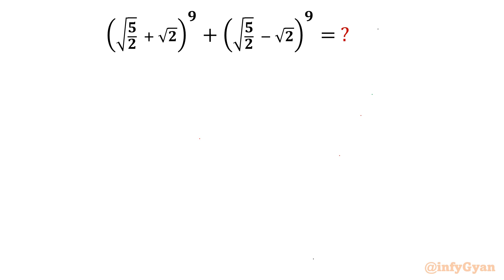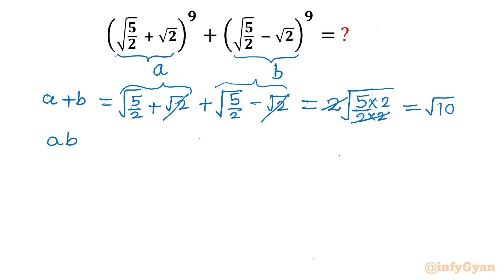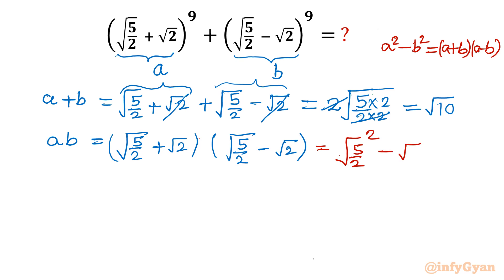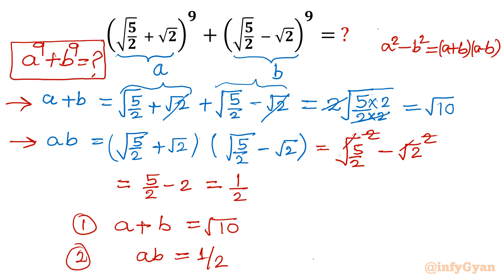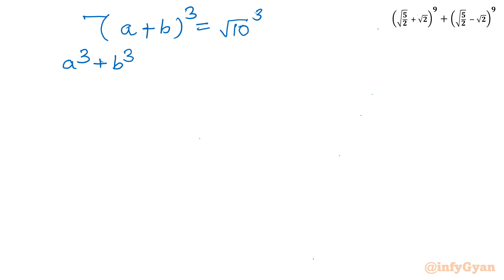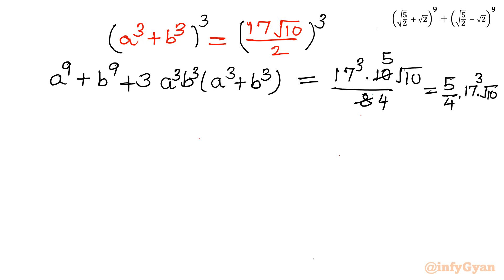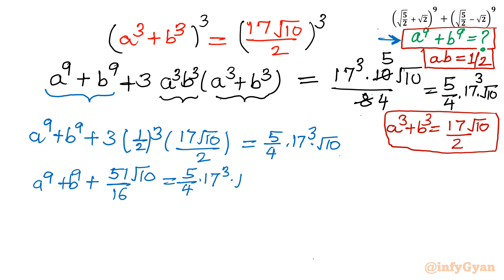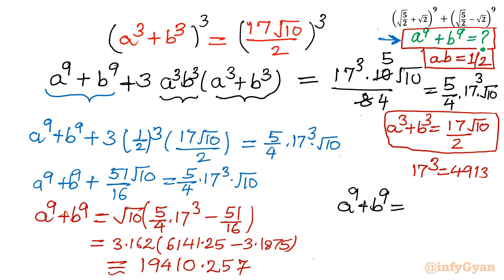Championing Algebra: Solving an Olympiad Challenge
Embark on a journey of algebraic mastery as we tackle an Olympiad challenge that pushes the boundaries of mathematical ingenuity. Join us as we unravel the complexities of this intriguing problem, offering insights and strategies to conquer it with confidence. Whether you're a seasoned mathematician or an aspiring problem solver, this video promises to enhance your algebraic skills and deepen your understanding of mathematical concepts.

Topics covered:
Math Olympiad Questions
Algebra
Radicals
Algebraic Expressions
Algebraic identities
Substitution
Solving system of equations
Algebraic manipulations
Sum of 9th power

Timestamps:
0:00 Introduction
0:30 Substitution
1:50 Algebraic identities
2:40 System of equations
4:57 Sum of cubes
9:30 Sum of 9th power
10:50 Evaluating Expression